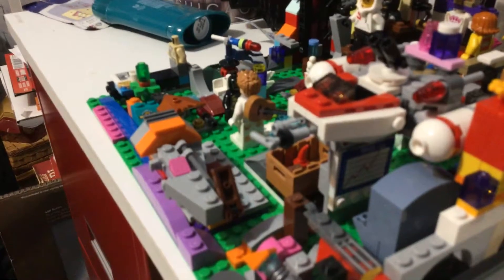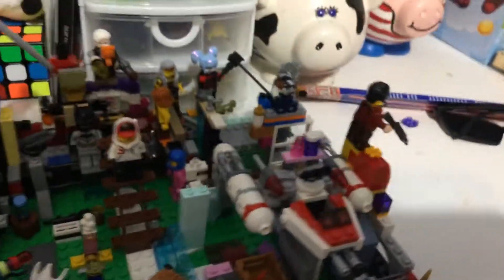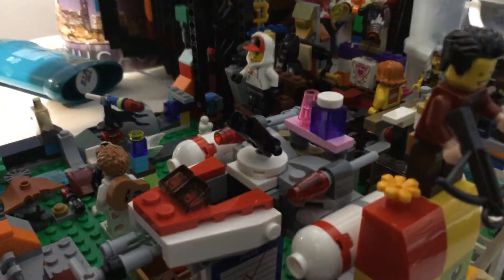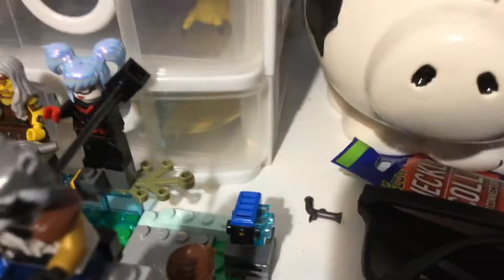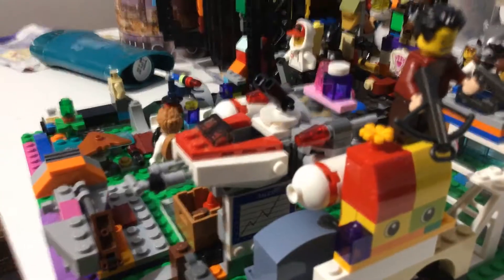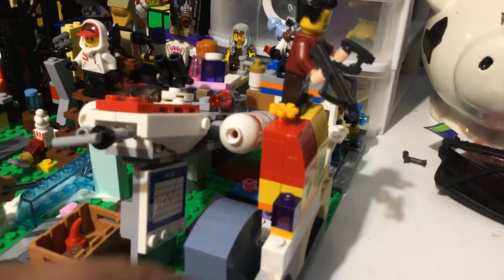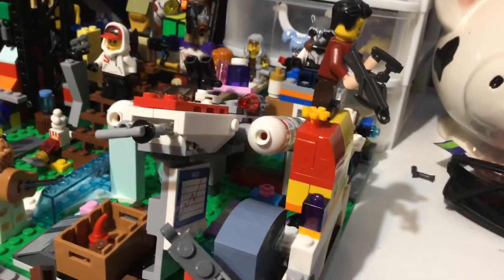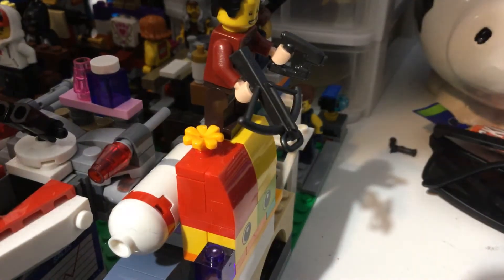My creation 3